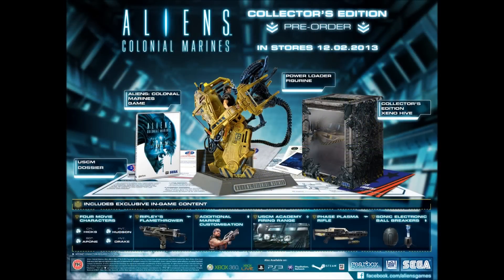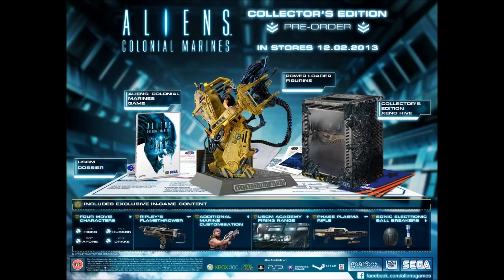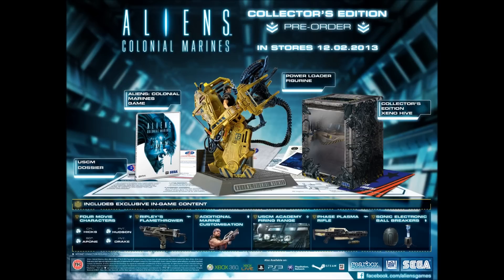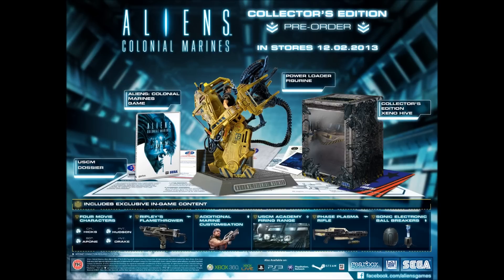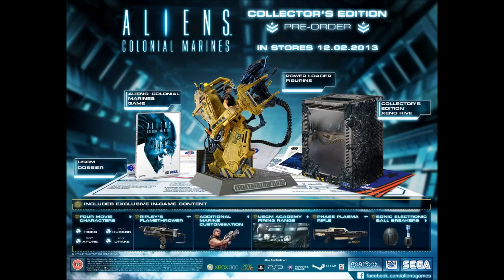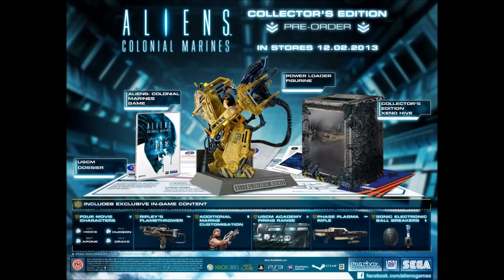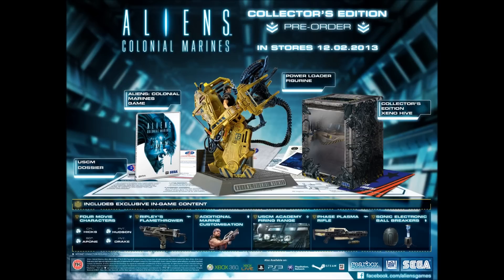Aliens Colonial Marines - Collectors Edition With Commentary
This video details what you can find inside the Aliens Colonial Marines Collectors Edition. Aliens Colonial Marines is an exciting game, plenty of atmosphere and will scare the crap out of you. Multiplayer is intense and team work is essential if you are a marine fighting off a bunch of Aliens.